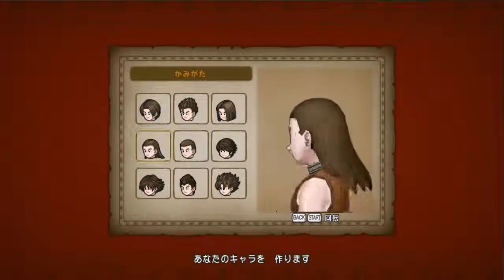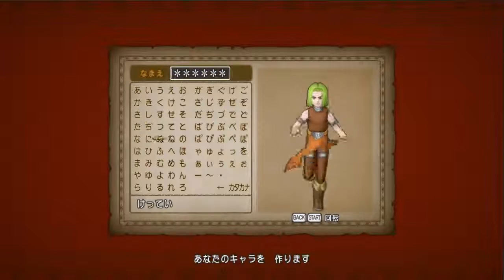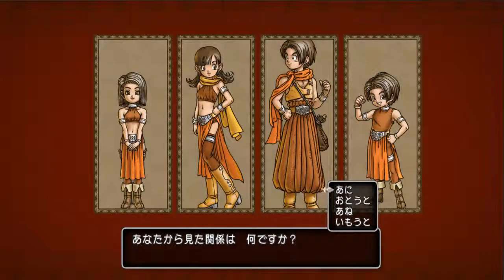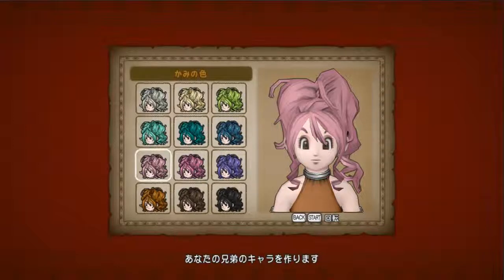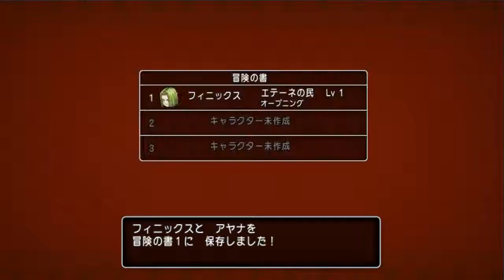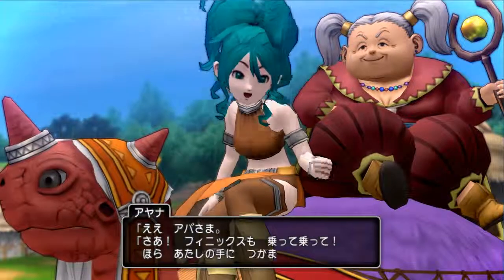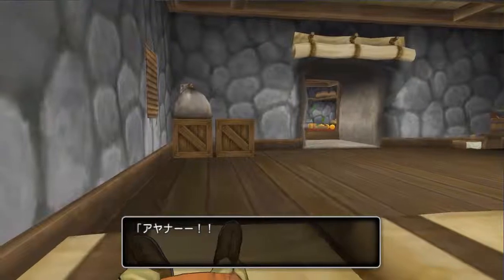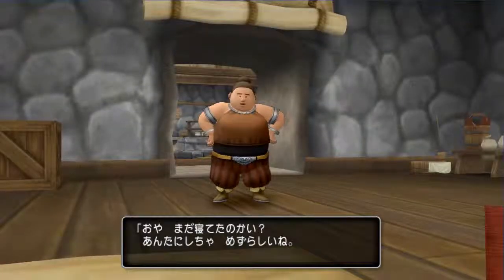DKP Dragon Quest X - The Beginning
I grabbed a free copy of DQX and set off on my quest!